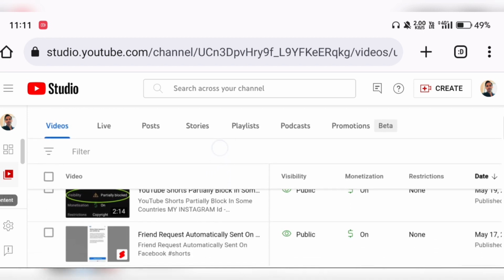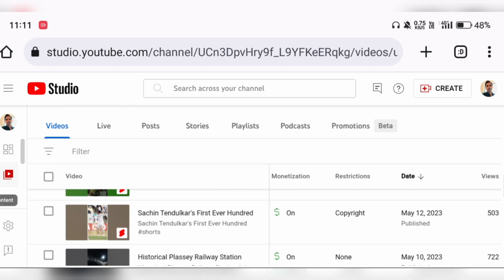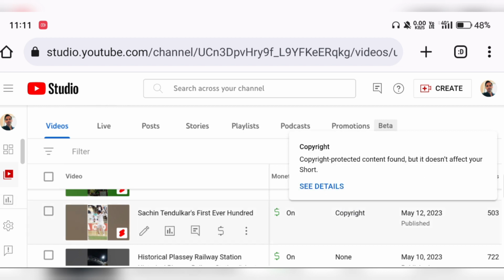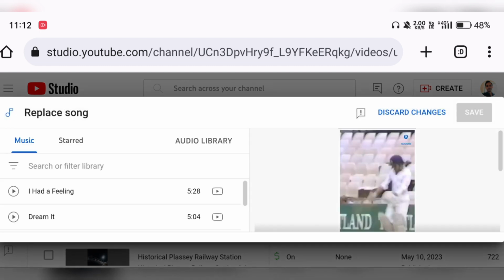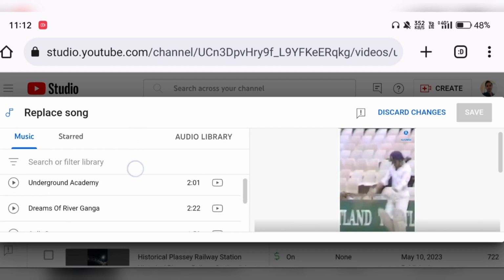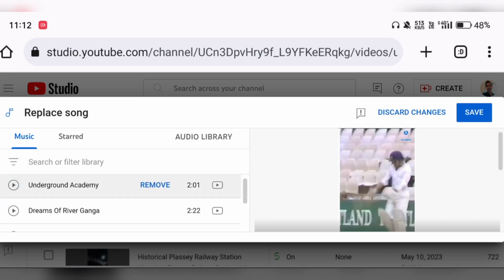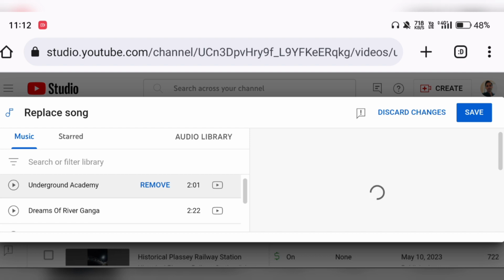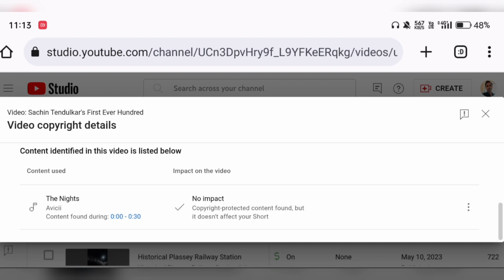How to Remove Copyright Claim from YouTube Shorts